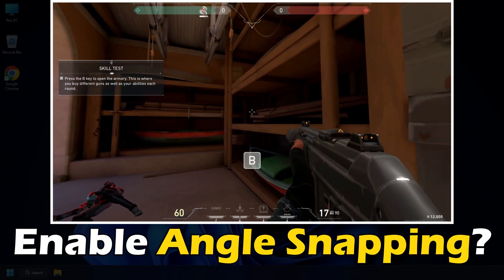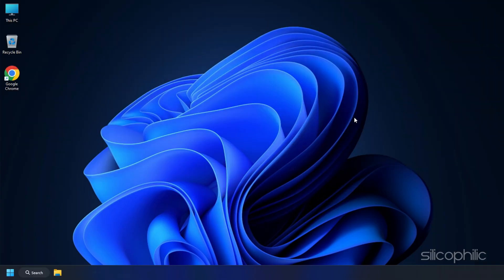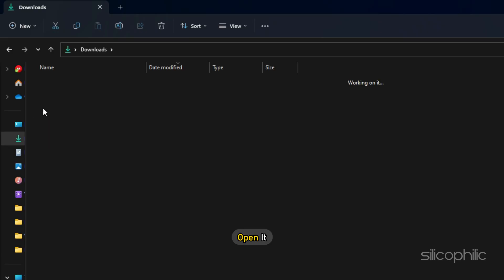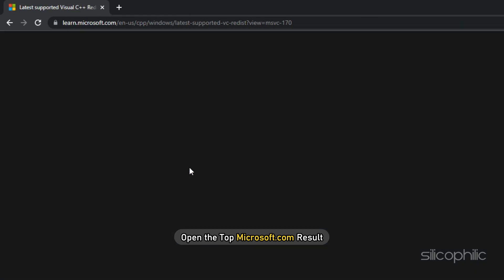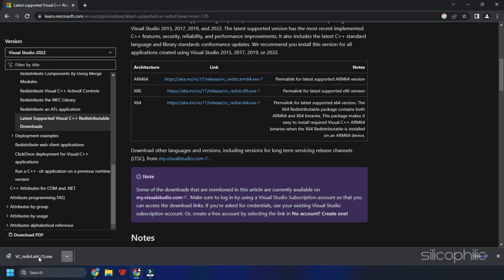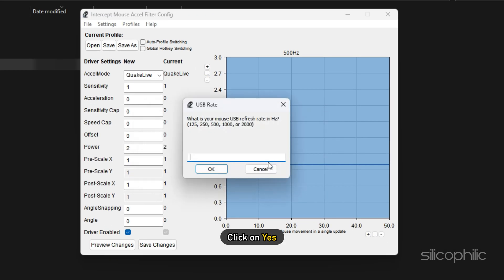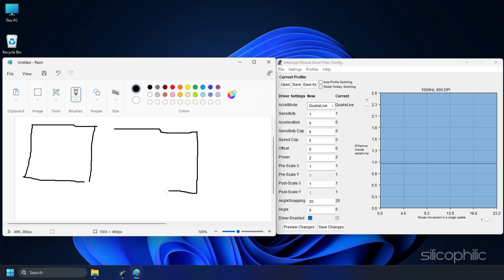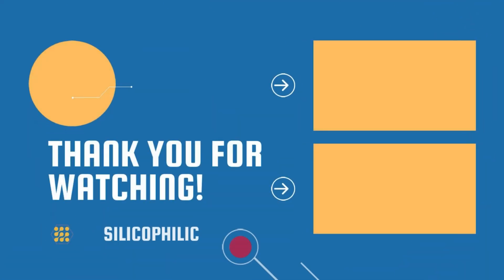How To Enable ANGLE SNAPPING || Turn On Angle Snapping In VALORANT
Want to enable Angle snapping for your mouse?
Here is how you can do it.